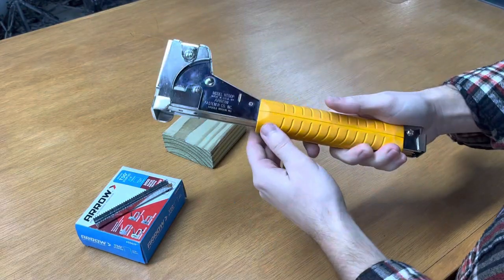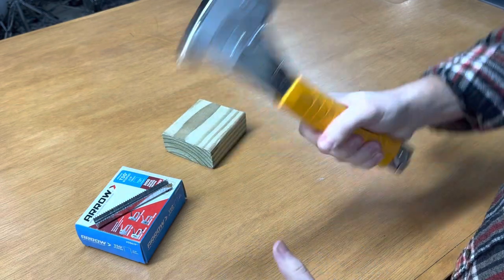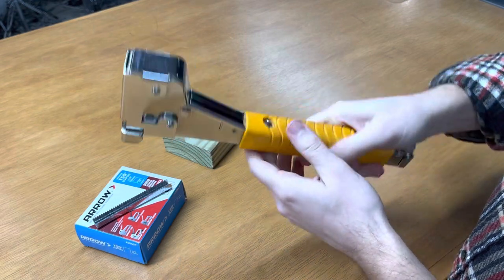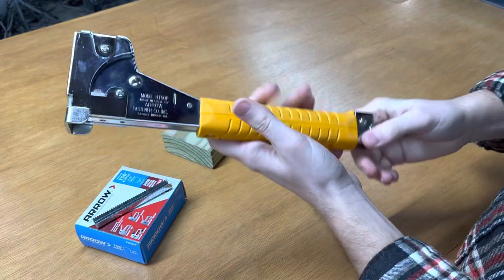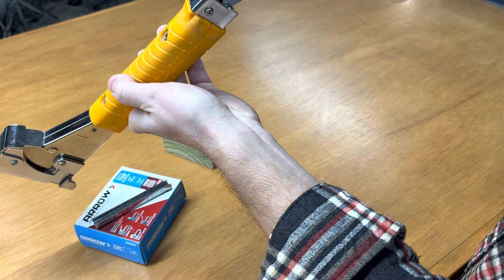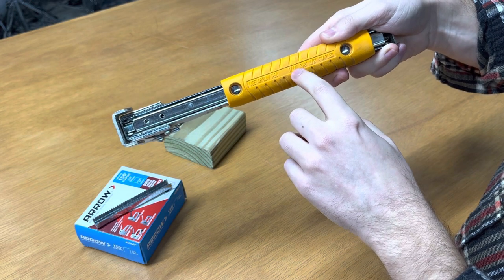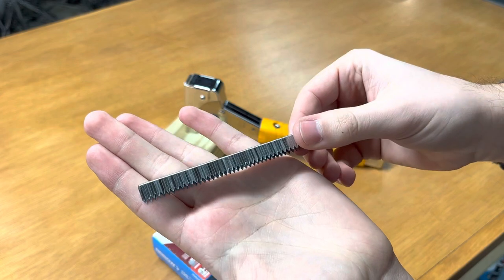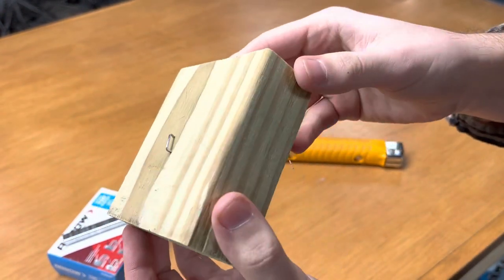Arrow Heavy Duty Hammer Stapler Review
This is a brief overview and review of the Arrow Heavy Duty Hammer Tacker.

Hammer Tacker
3/8" T50 Staples

Amazon Storefront: